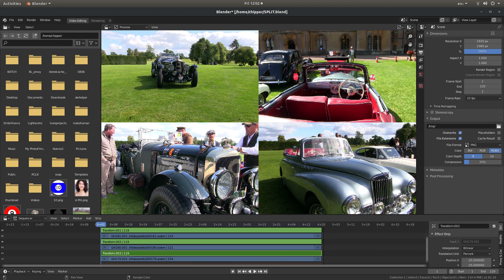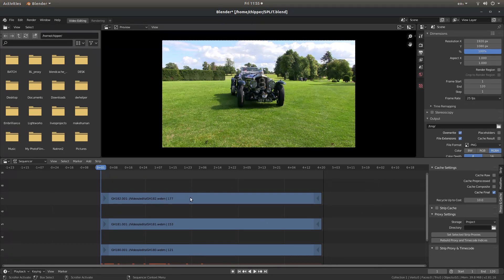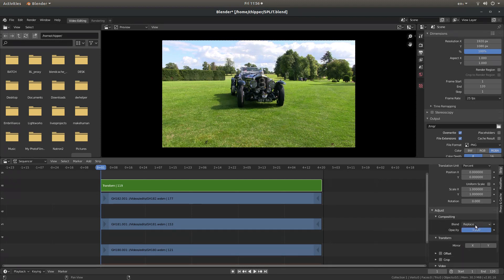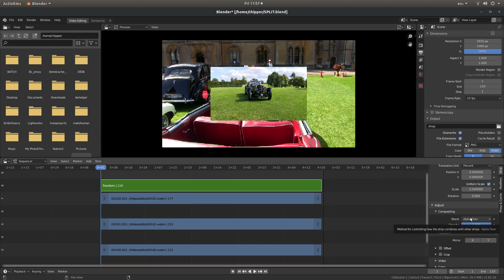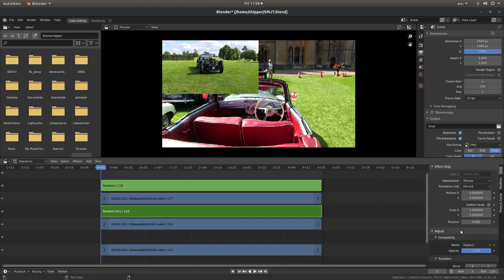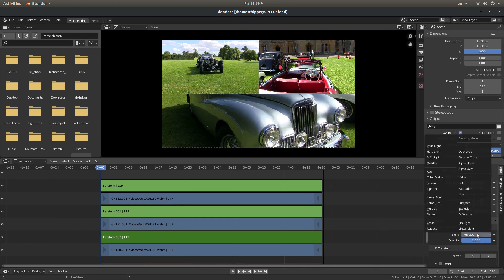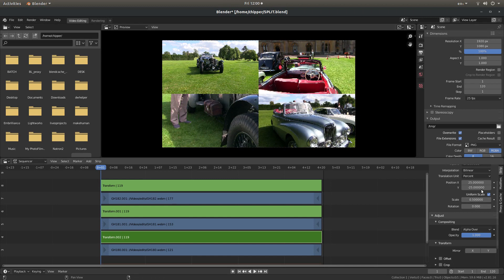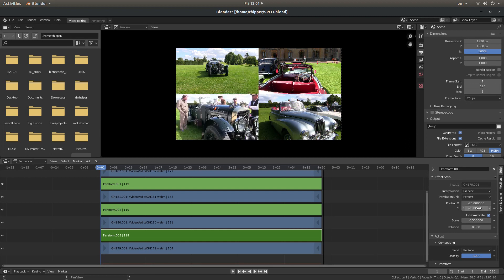Blender 2.81: Create Split Screen Video Clips A Video Editing Tutorial.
How to create quick and easy split screen video/movie clips using Blender 2.8.

Blender 2.81: How To Edit A Long Sequence Of Video Clips Using Short Cuts And Proxies.

In film and video production, split screen is the visible division of the screen, traditionally in half, but also in several simultaneous images, rupturing the illusion that the screen's frame is a seamless view of reality, similar to that of the human eye. There may or may not be an explicit borderline. Until the arrival of digital technology, a split screen in films was accomplished by using an optical printer to combine two or more actions filmed separately by copying them onto the same negative, called the composite.
In filmmaking split screen is also a technique that allows one actor to appear twice in a scene. The simplest technique is to lock down the camera and shoot the scene twice, with one "version" of the actor appearing on the left side, and the other on the right side. The seam between the two splits is intended to be invisible, making the duplication seem realistic.

Blender 2.8 is one of the best free software/freeware editing packages available for Windows, Linux & Apple.